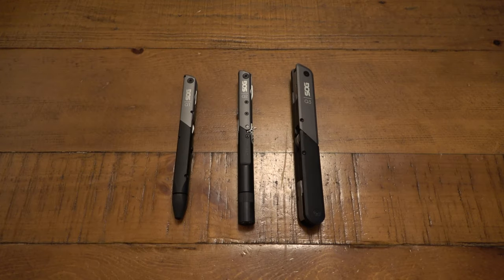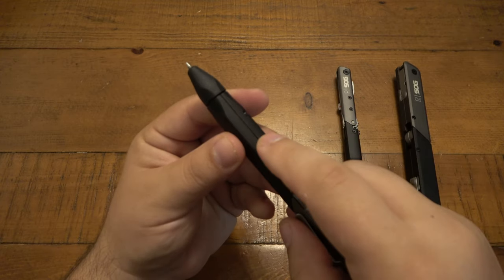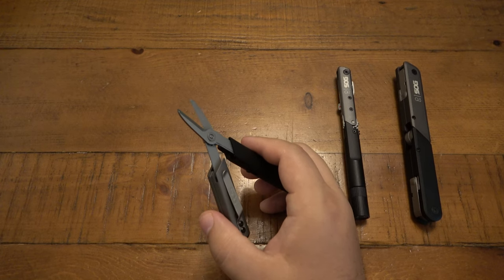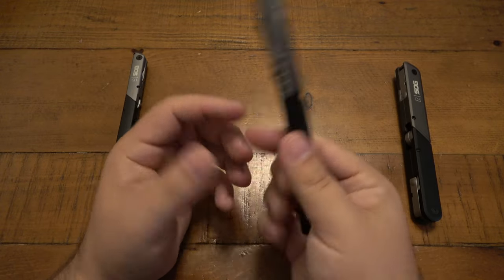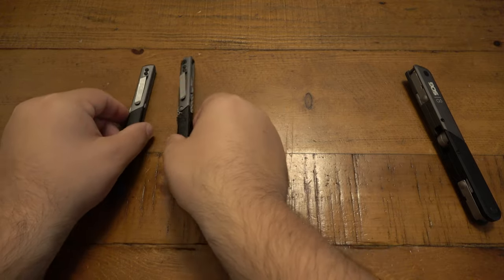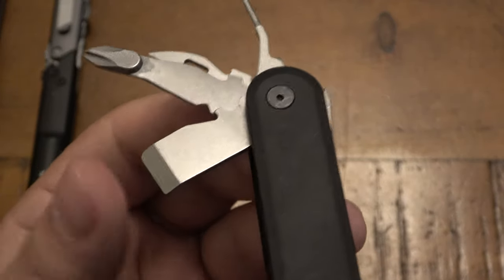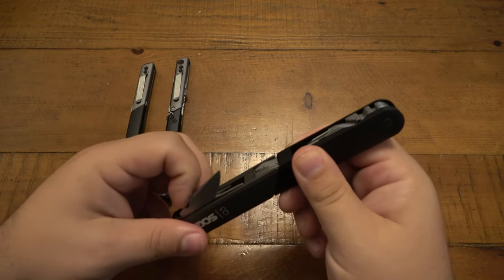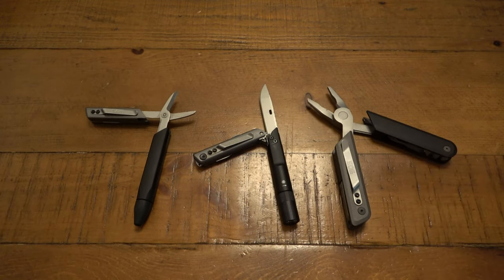SOG "Baton" Series Of Multitools (Q1, Q2, & Q3)